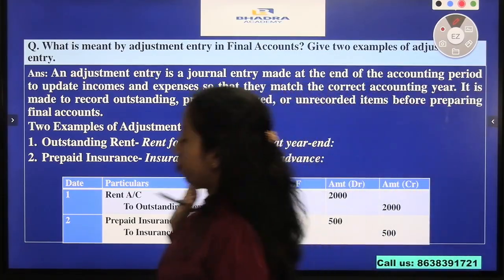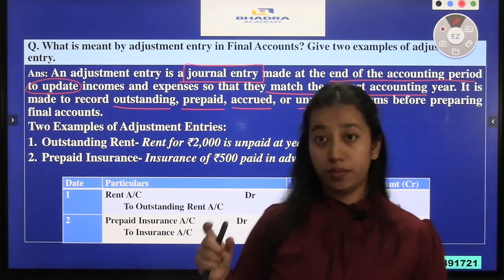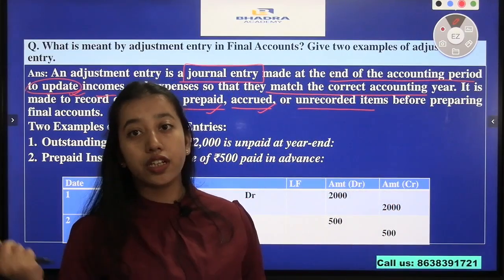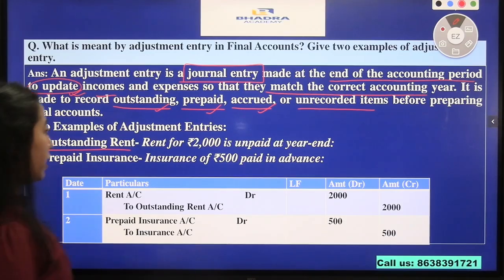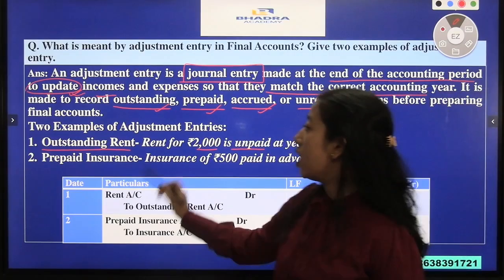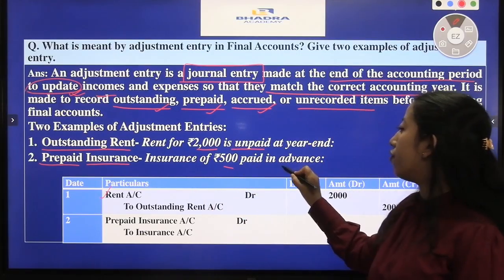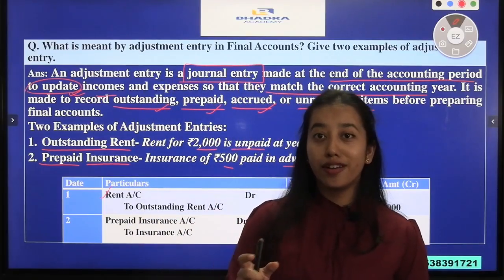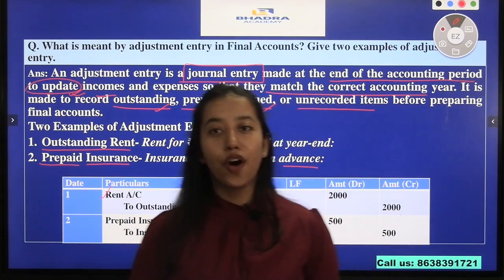Discussion on Previous Years’ Questions | AHSEC HS 1st Year Accountancy | Lec 9- Bhadra Academy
🎓 Subject: Accountancy
🏫 Course: Class 11 12 - HS - AHSEC
🏢 Institute: Bhadra Academy